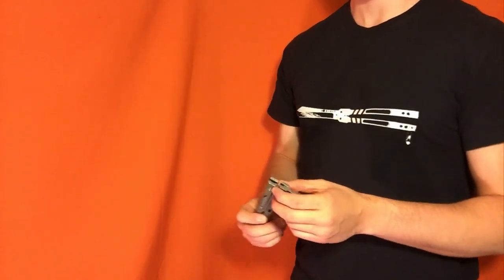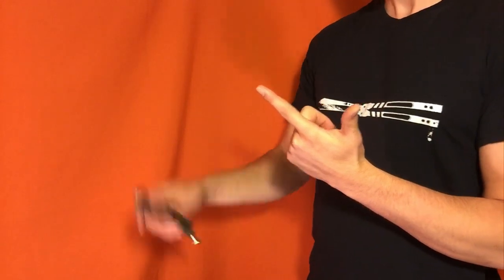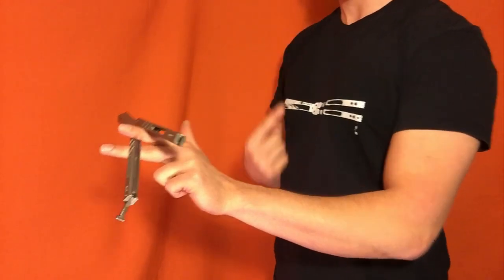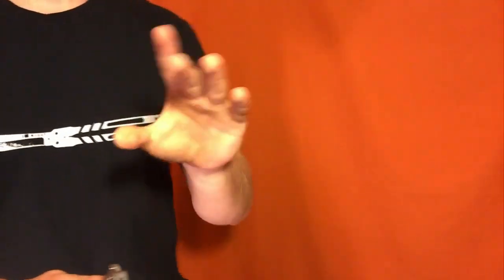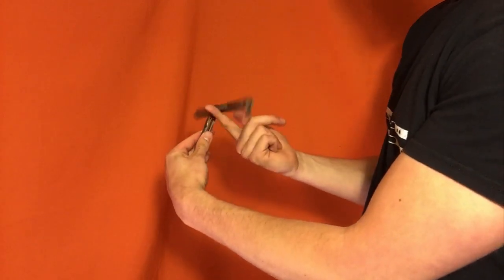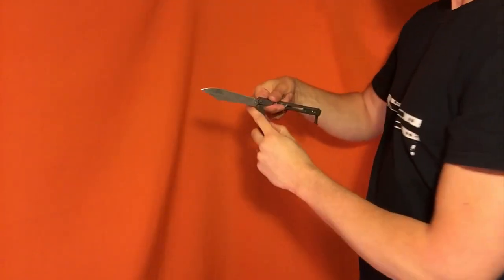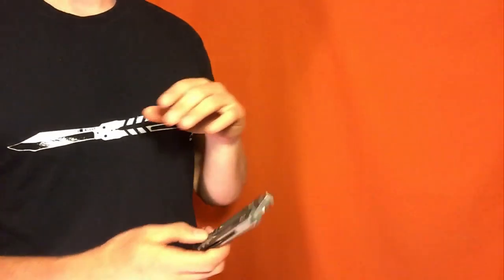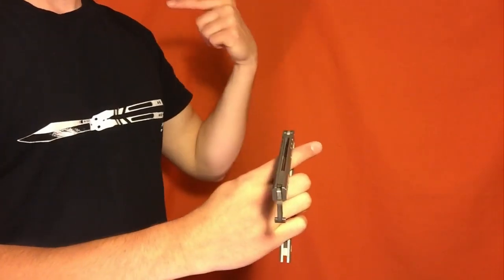Balisong Tutorial - (Sunrise) - Advanced #25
(Trainers, Worldwide)
GREAT BUTTERFLY KNIVES (BLADE HQ)
WONDERING WHAT KNIFE TO BUY? GUIDE

If the knife you want is sold out, sign up for the Blade HQ or Squid newsletter from the links above! Thank you!!